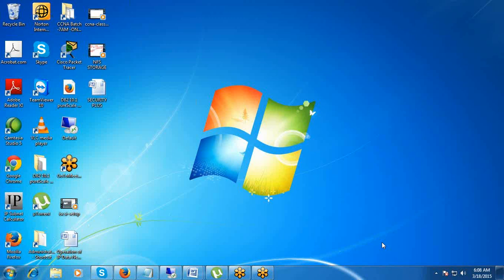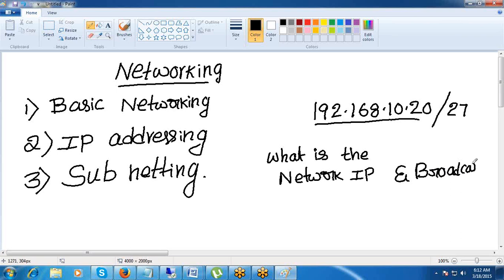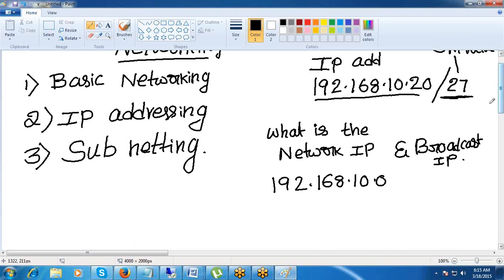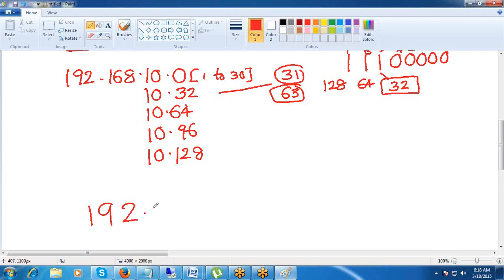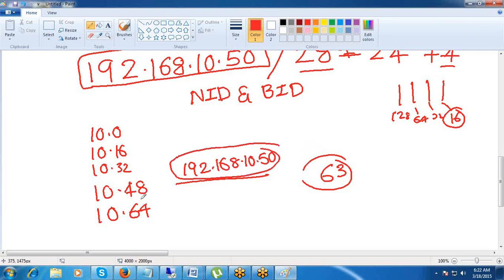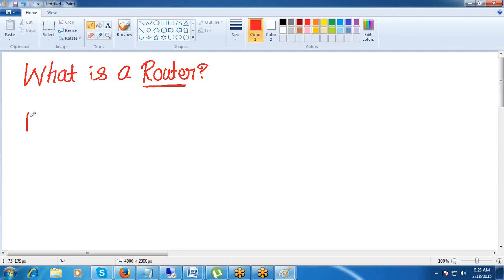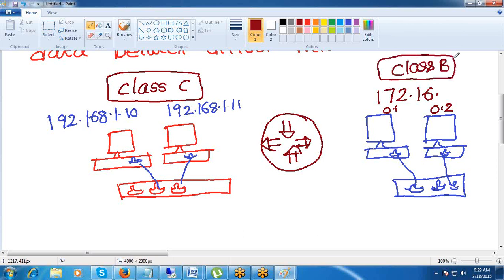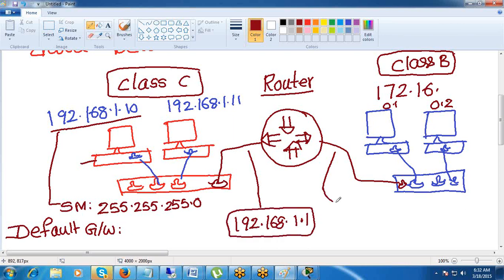6 Sunetting Introdution to Router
Subetting part-2
for online training